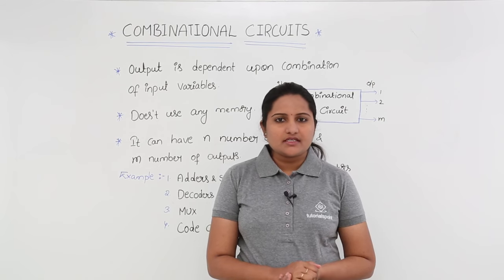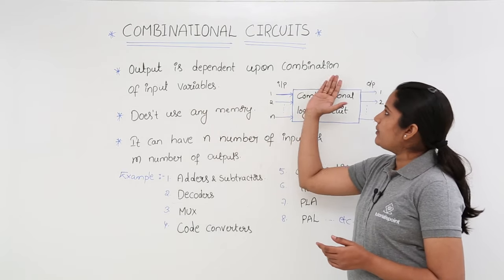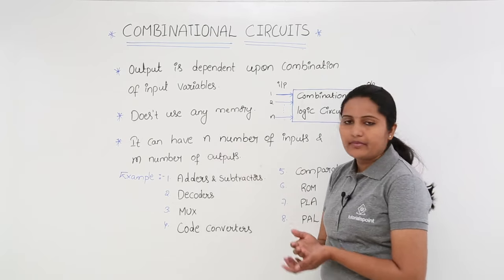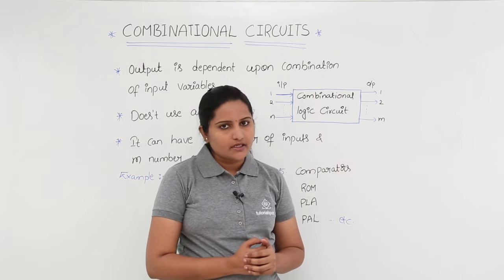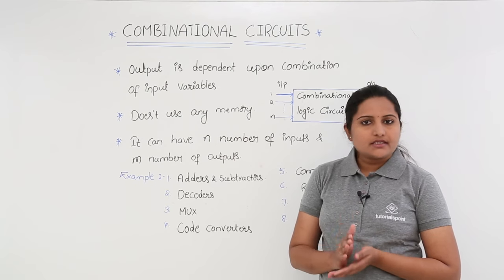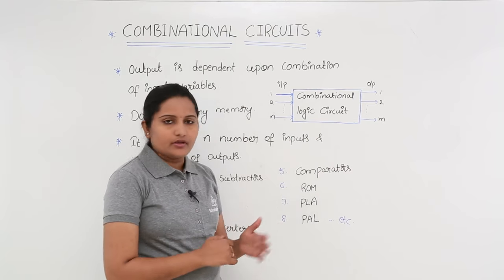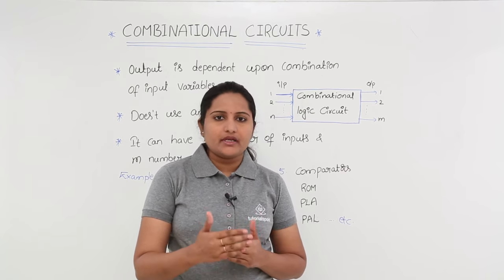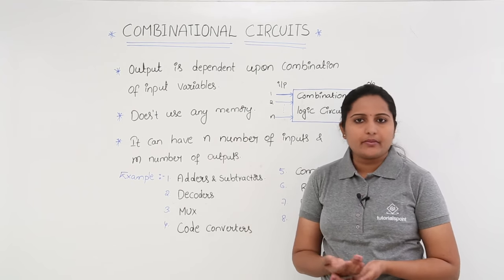Introduction to Combinational Circuits